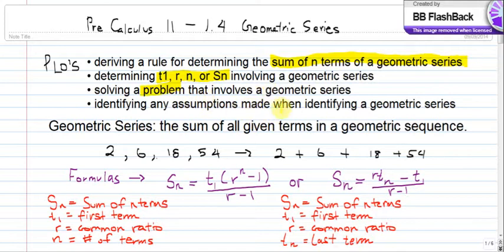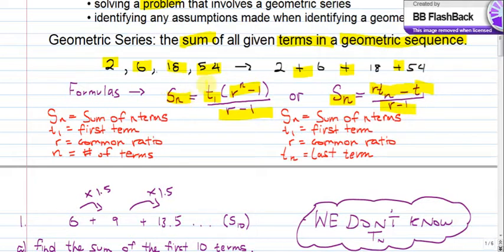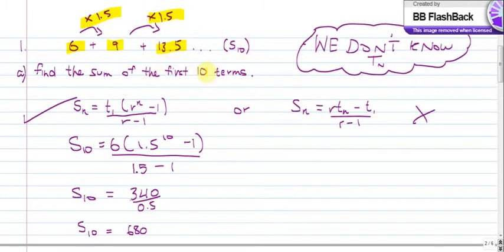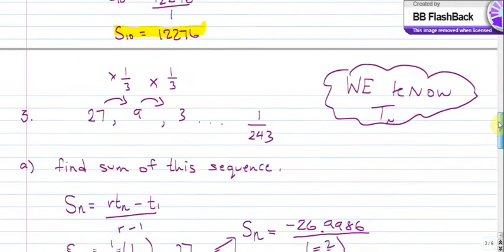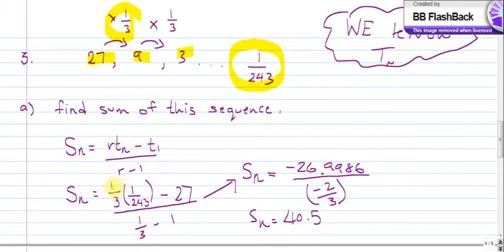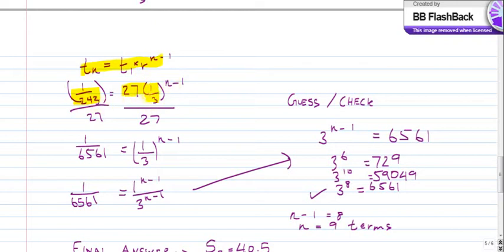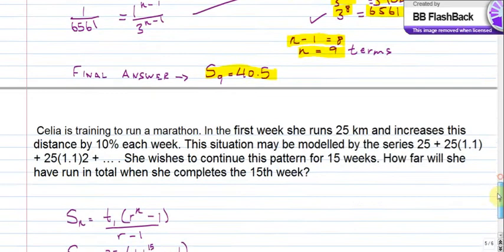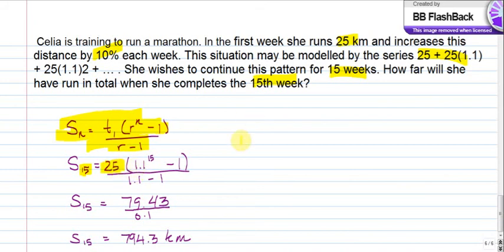Pre Calculus 11 - 1.4 Geometric Series